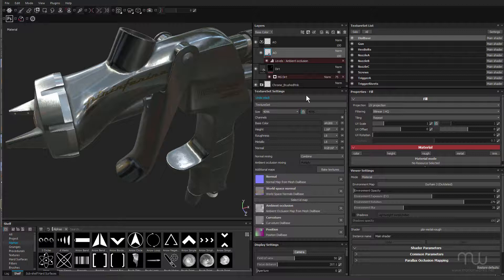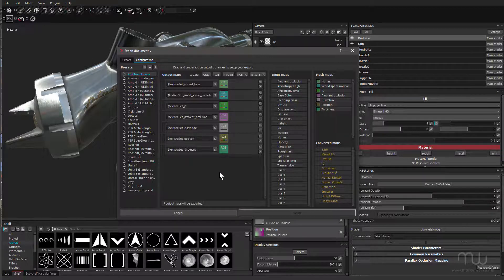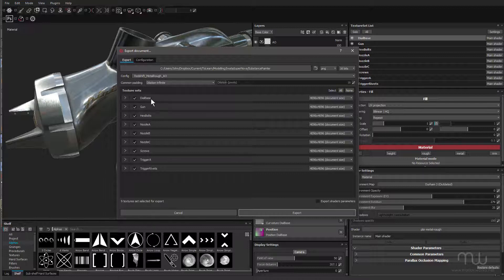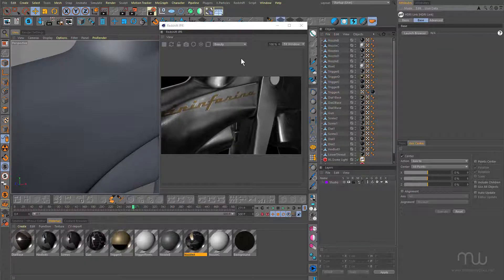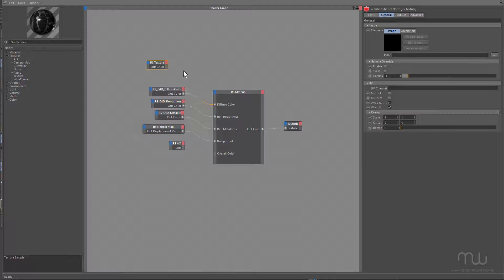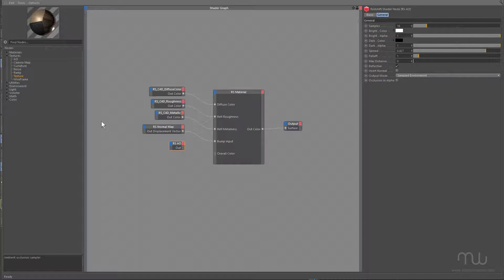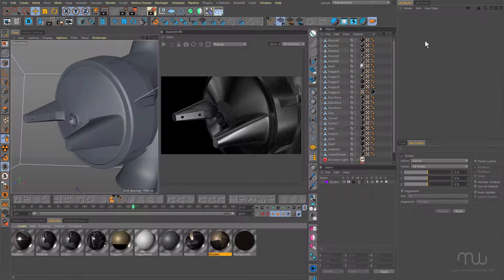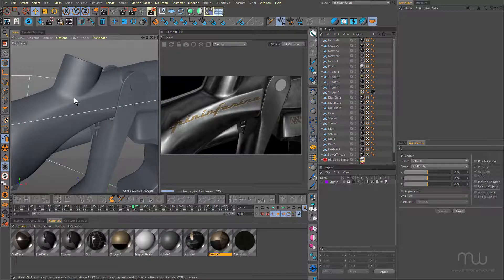Substance Painter to Redshift for Cinema 4D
In this short tutorial, I demonstrate a workflow for exporting textures from Substance Painter and importing them into Cinema 4D via Redshift.